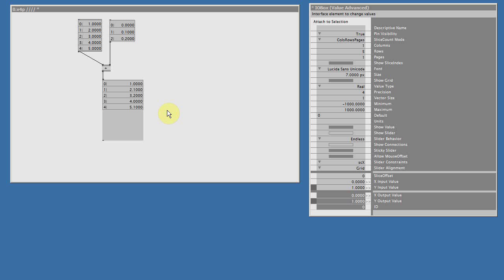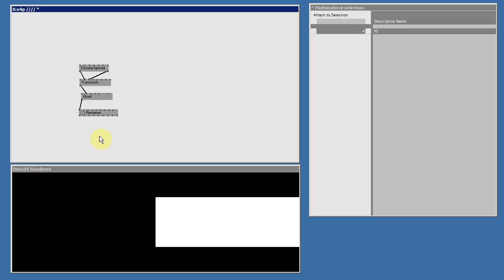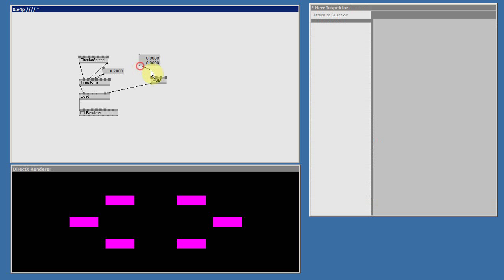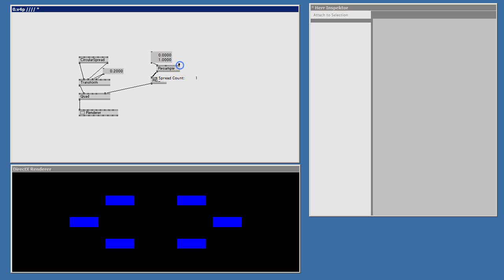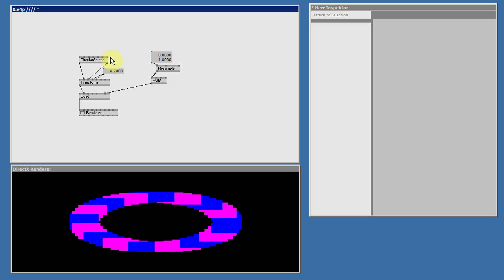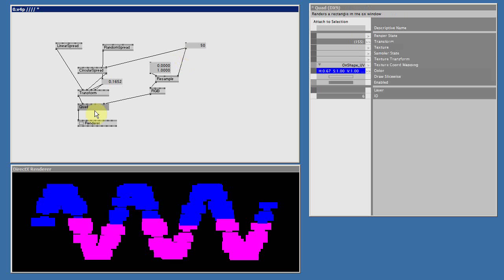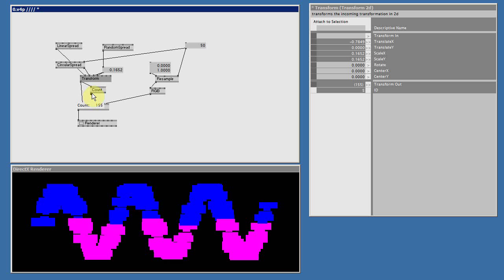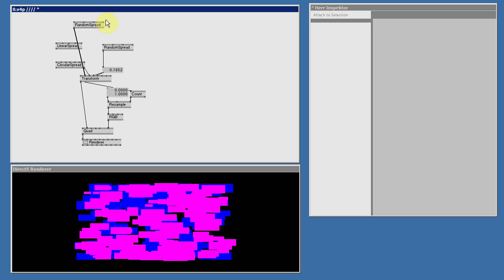Tutorial 28: Resample and Count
In this vvvv tutorial I will show how to deal with the internal repeating of slices when you combine 2 or more spreads with different slicecount.

The powerful resample node, combined with a count node will resample the values that are used to generate a color spread.